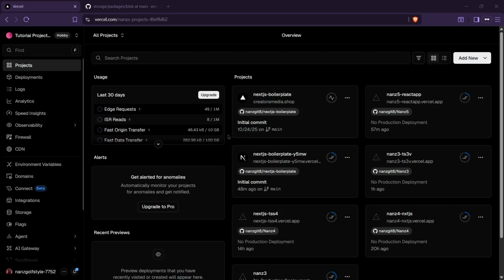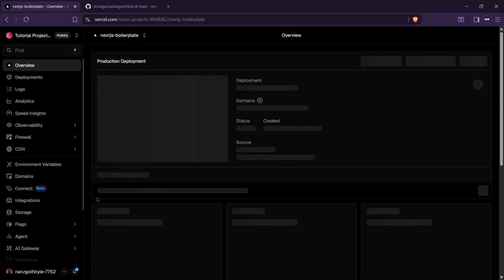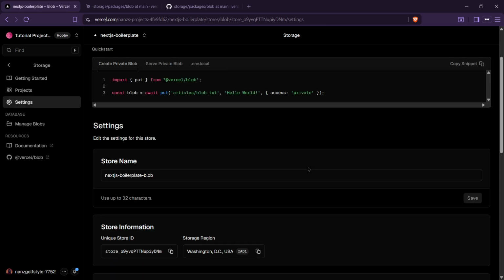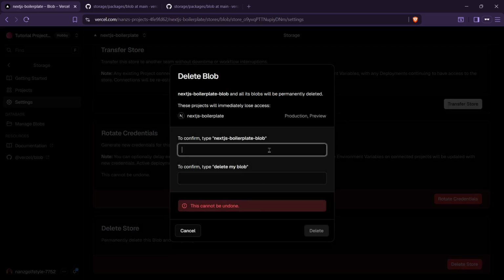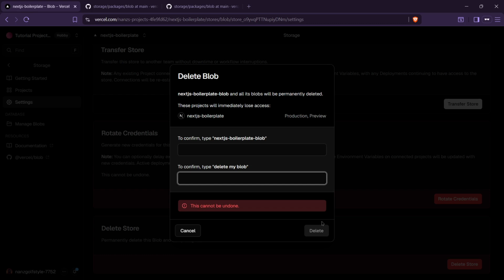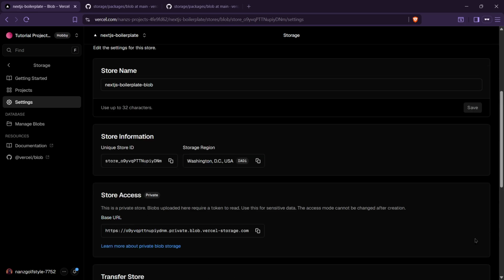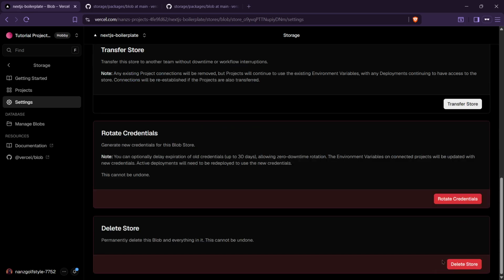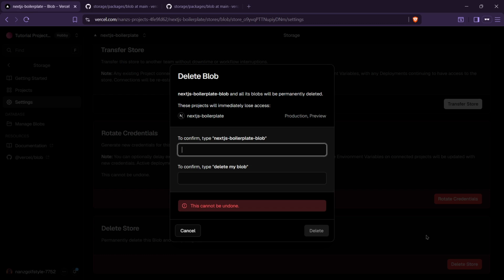How to Delete a Blob on Vercel (2026 Method)